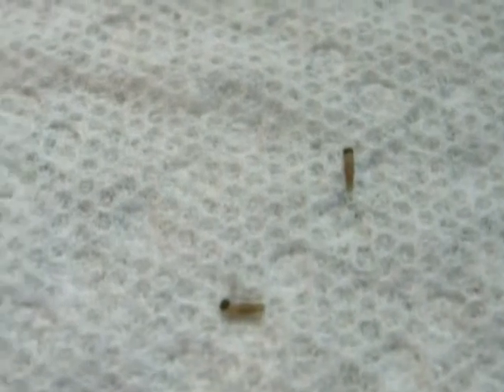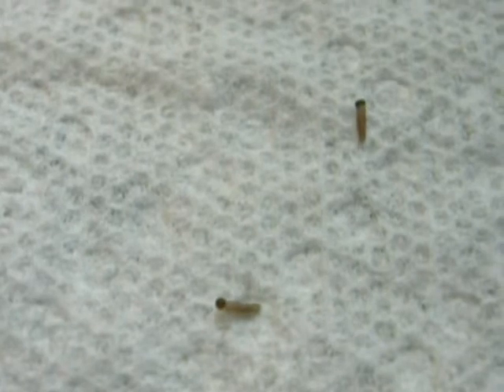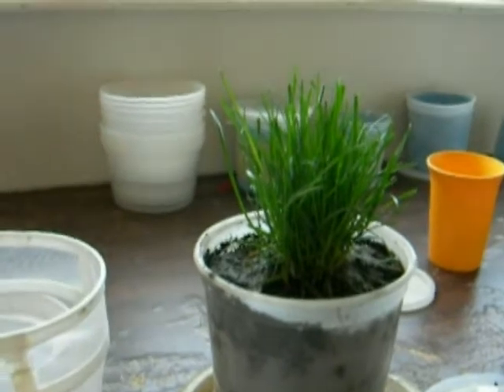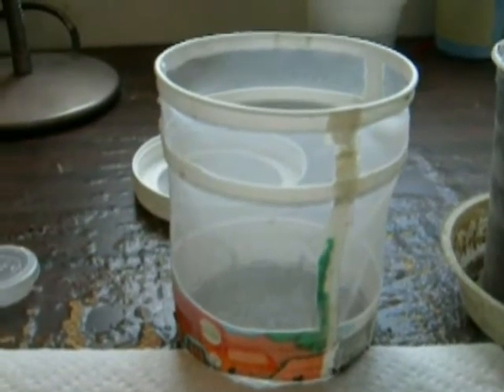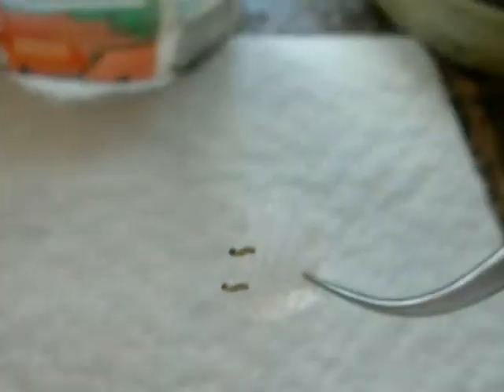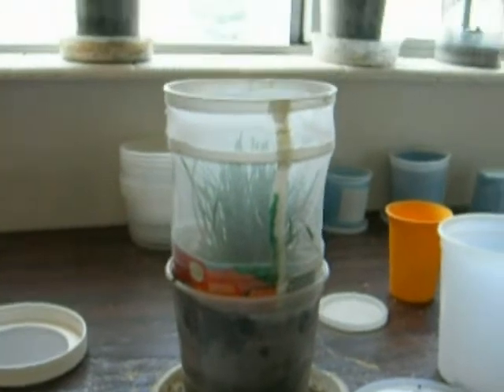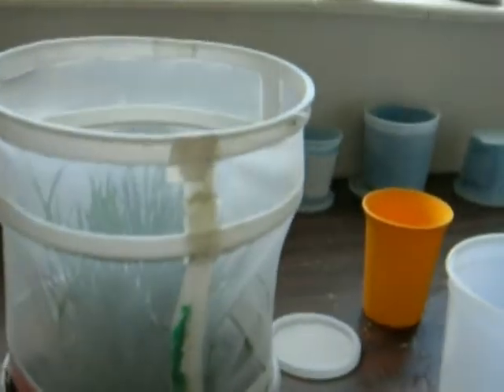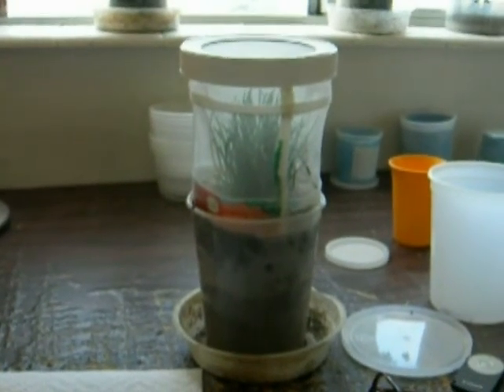Raising Magdalena Alpine Caterpillars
This video teaches a practical way to rear grass-feeding satyrids on potted grasses.